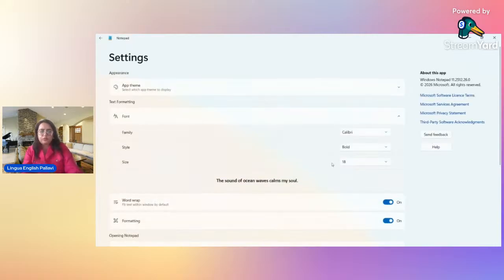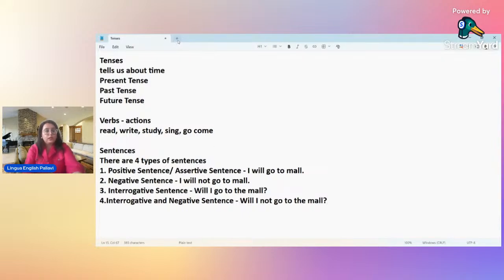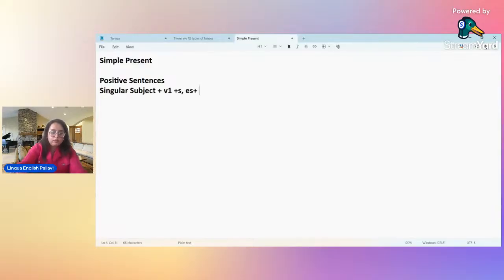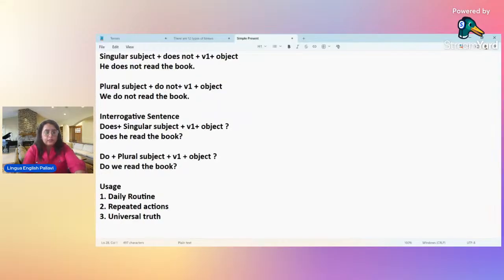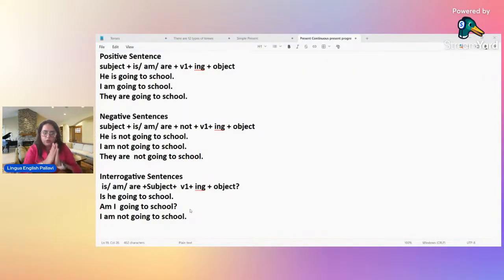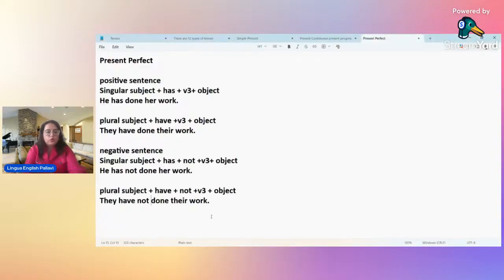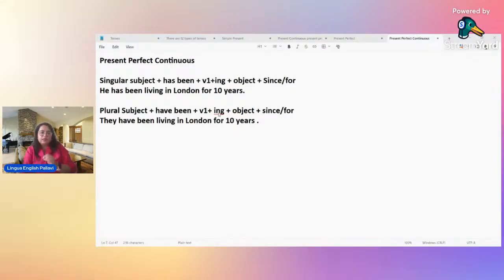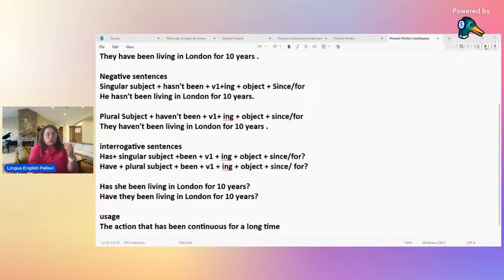Learn All Present Tenses in 45 Minutes Part -1| Live English Class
LIVE English Class: Master Tenses in Simple Way!

Are you confused about Present, Past, and Future Tenses?
Join this LIVE session where I will explain English Tenses in a simple and practical way with examples you can use in daily conversation.

In this live class you will learn:
✔️ Present, Past & Future tense explained
✔️ Common mistakes learners make
✔️ Easy examples for speaking English
✔️ Quick practice to improve your grammar

This session is perfect for:
✅ Students
✅ Working professionals
✅ English learners who want to speak confidently

🕒 Join LIVE and ask your questions in the chat!

📌 English speaking tips
📌 Vocabulary lessons
📌 Grammar explained simply